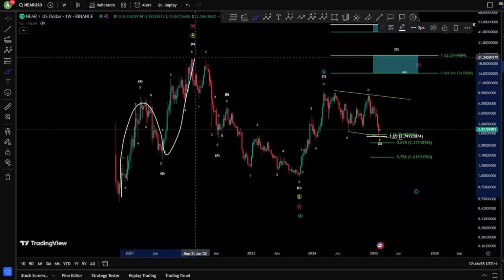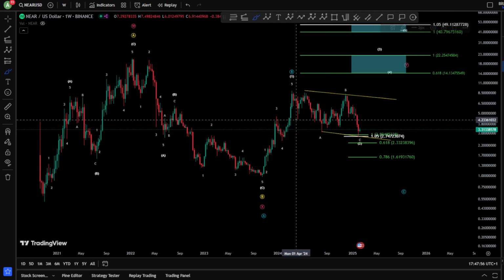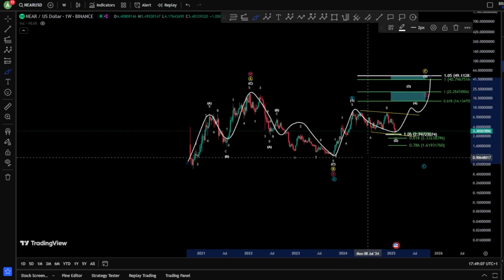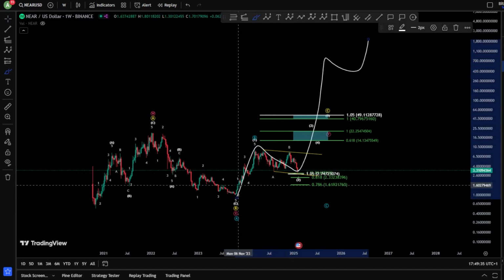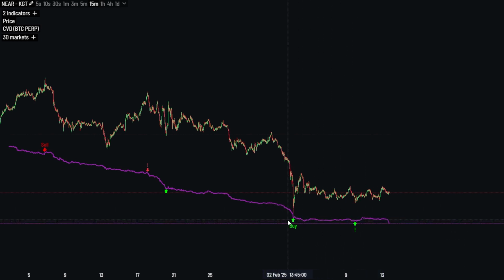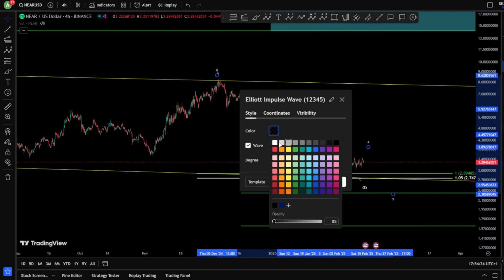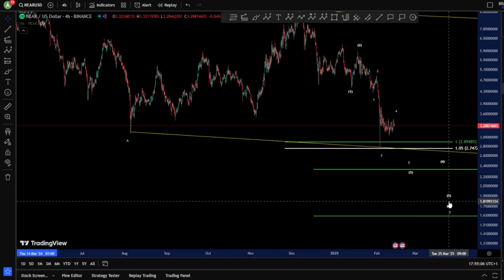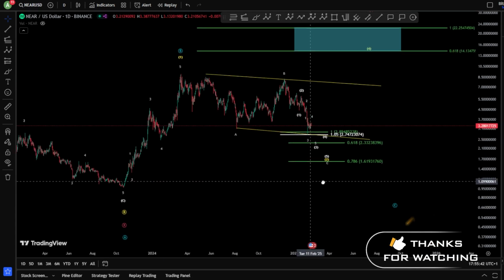NEAR: Bullish or Bearish? | Next Possibilities, Targets & Key Levels | Elliott Wave Crypto Analysis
00:00 Daily | Bullish & Bearish Scenarios
03:30 KGT | Nest Move
04:40 1H | Next Highest Possibility